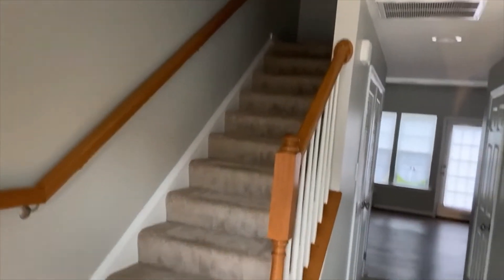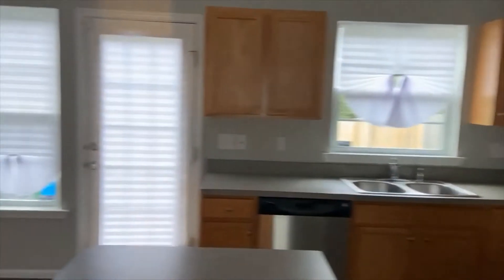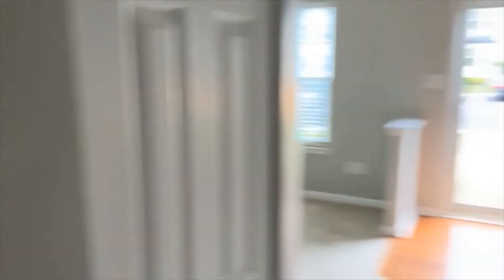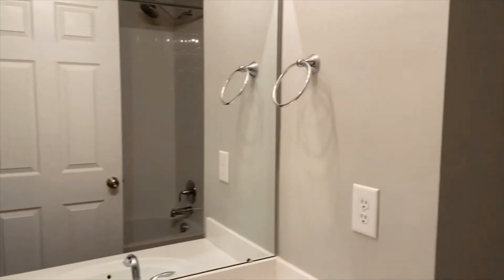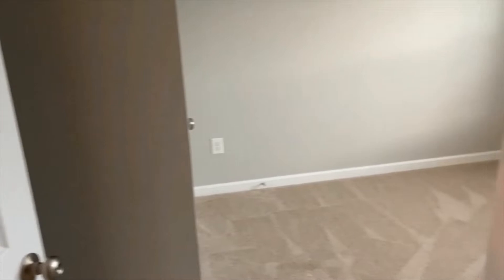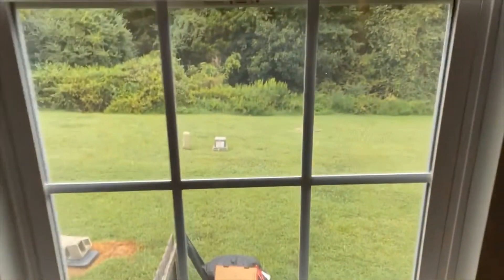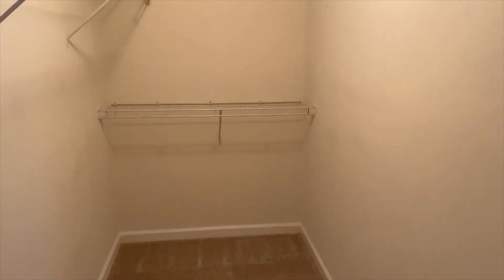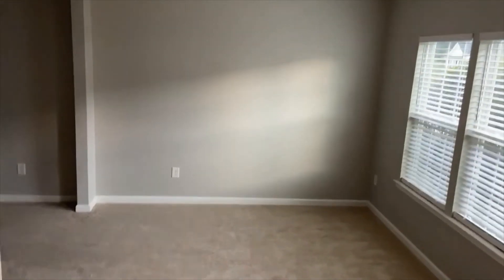*WE SOLD OUR HOME//EMPTY HOUSE TOUR*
We sold our current home and are building a brand new house! Come with me as I do one last walkthrough of the empty house and share some details of my video plans over the next several months. Enjoy!